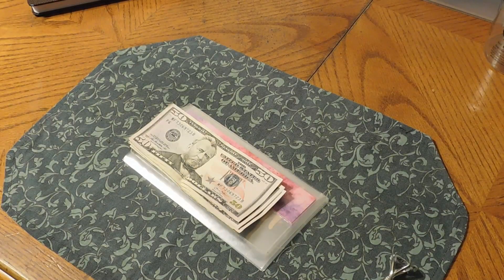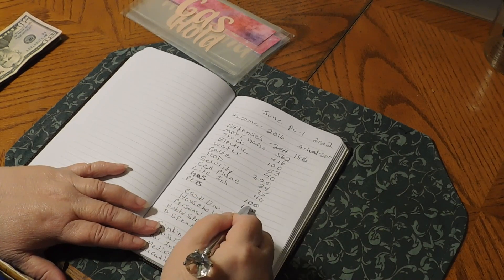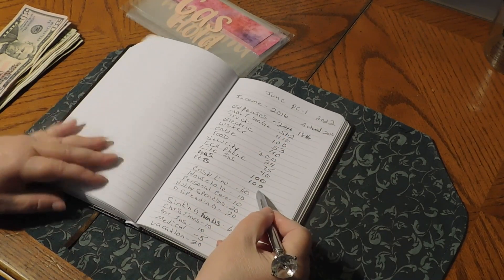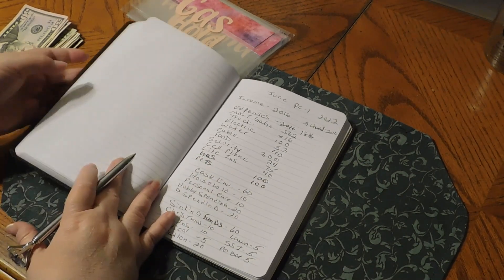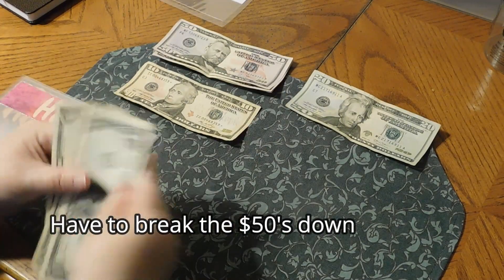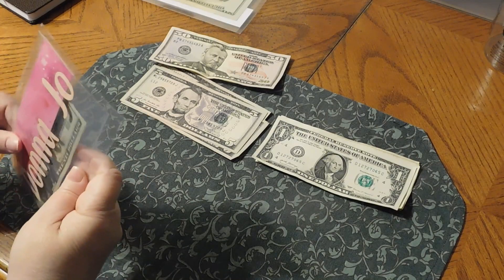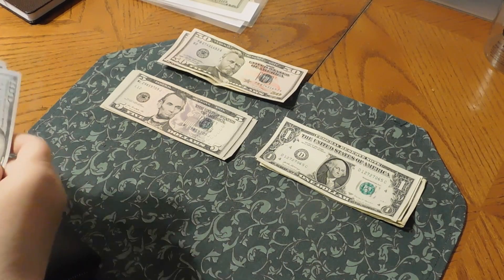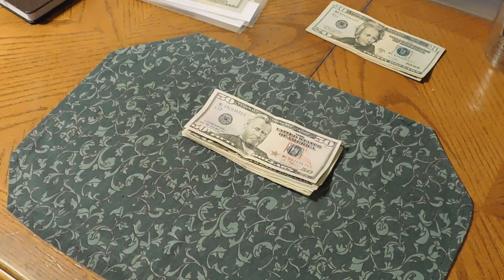June 2022 Paycheck One Cash Stuffing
Donna Jo